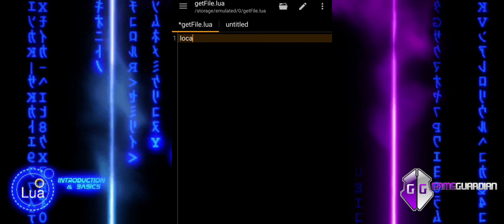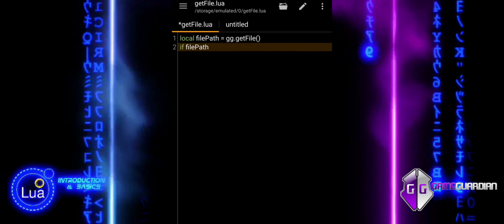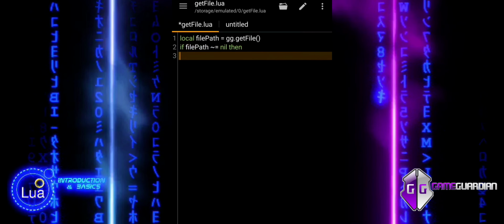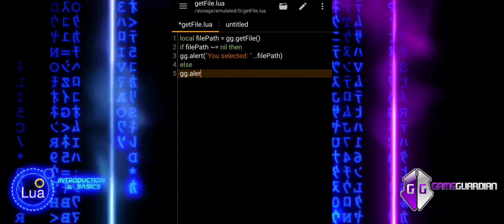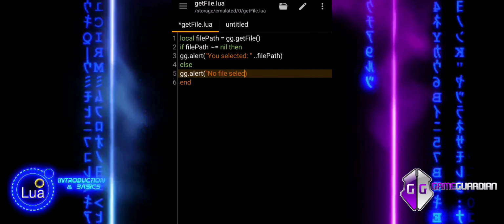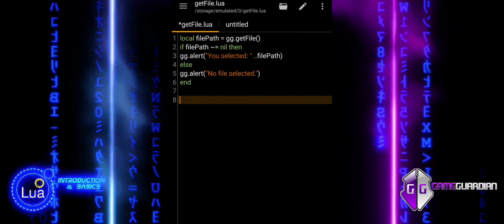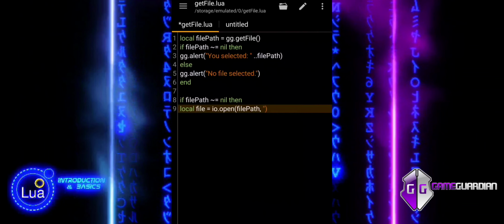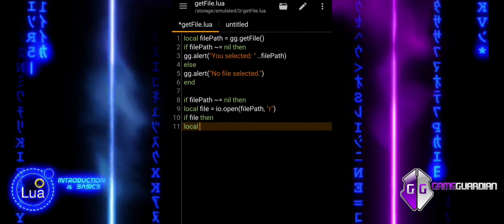#14 GameGuardian Scripting - access files